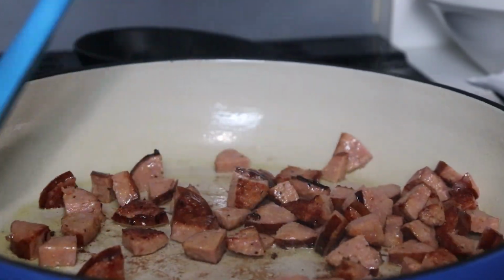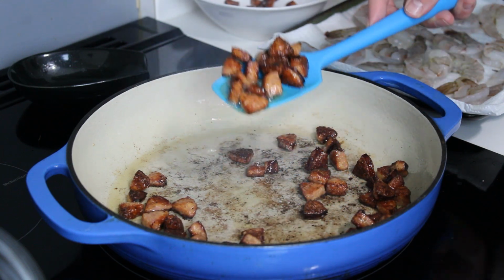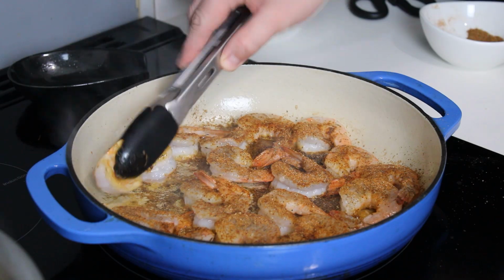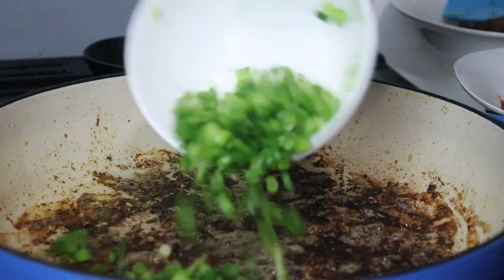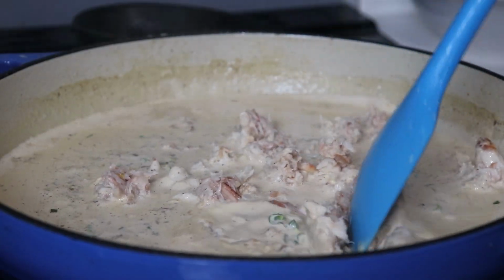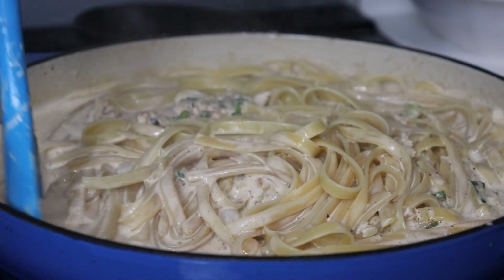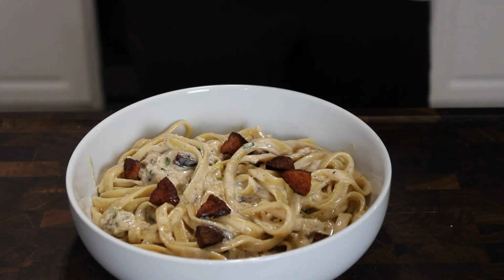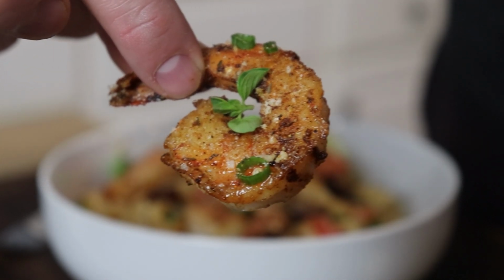Cajun Seafood Pasta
If you want rich, bold and savory seafood flavor with minimal time and ingredients, this Cajun seafood pasta is a great catch.  Check it out, give it a try, and we think you’ll be hooked!

Cajun Seafood Pasta Dish Guide
Serves 4-5

1 lb 16-20 shrimp, peeled and deveined
6 oz andouille sausace, diced
1.5 cups heavy whipping cream
8 oz cooked crab meat (backfin or claw is fine)
2 T blackening seasoning*
4-5 green onions, diced
½ cup shredded swiss cheese
½ cup freshly grated parmigiana Reggiano cheese
2 roma tomatoes, diced
1 lemon, half for juice and the other half for serving.
Fresh basil and oregano leaves for garnish
2-3 T olive oil
Salt and pepper to taste
1 lb fettuccine pasta

Bring a large pot of water to a boil and season generously with salt.  Add in the pasta and cook 1-2 minutes shy of al dente.

While the pasta cooks, in a large non-stick skillet over medium heat, add in the andouille and a splash of oil and cook for 4-5 minutes or until golden brown.  Remove and set aside.  Add a touch more oil and add in the shrimp.  Season generously with blackening seasoning and cook for 2 minutes.  Flip, cook and season the other side.  Squeeze in the juice of 1 lemon half.  Remove shrimp from pan and cover to keep warm.  Add in the green onion whites and light greens, saving the dark green for garnish.

Stir the onions for 1-2 minutes or until softened.  Add in the cream and scrape any fond off the bottom of the pan.  Bring the cream to a simmer and allow to reduce slightly.  Add in the crab and break up and warm it through.  Then add in the cheese and stir to combine and melt.  Taste the sauce and season with salt and pepper as needed.

When the pasta is almost cooked, add it to the cream sauce and cook for 1-2 minutes more or until it is al dente and the sauce is thickened slightly.  Return half the sausage to the pasta, stir, cover and let sit off heat for 5 minutes for the pasta to fully absorb the sauce.

To serve, plate up the pasta topped with more sausage, the shrimp, the diced tomatoes and remaining green onions.  Dust with more grated parmigiano and blackening season as desired.  Finally garnish with fresh oregano or basil for a bright herbal note and serve with lemon wedges.

*We make our own blackening seasoning as follows:
2 t smoked paprika
¼ t ground thyme
1 t dried oregano
½ t garlic powder
½ t onion powder
¼ - ½ t cayenne pepper
¼ t ground mustard
¼ t salt
¼ black pepper

Combine all and use immediately.  For this recipe you may need to double the recipe to have enough.

If you use a store-bought Cajun or blackening seasoning taste it as it will likely be much more salty than homemade.